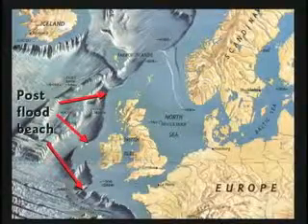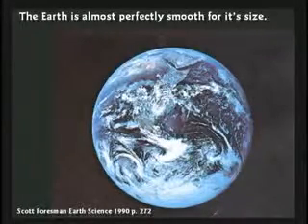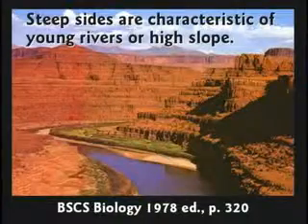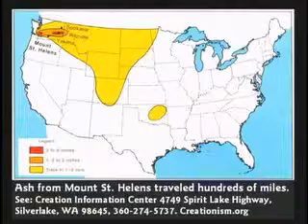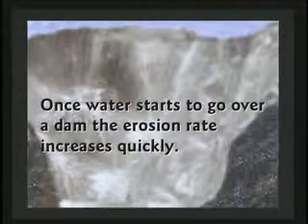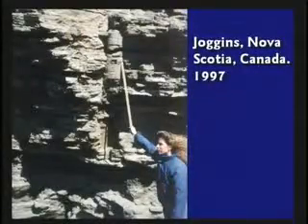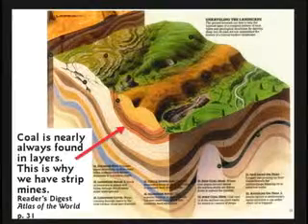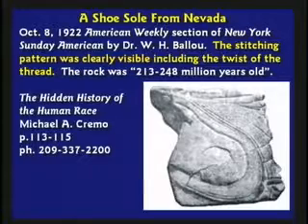Kent Hovind - Creation Science 104 Class 04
Creation Science Studies By Kent Hovind